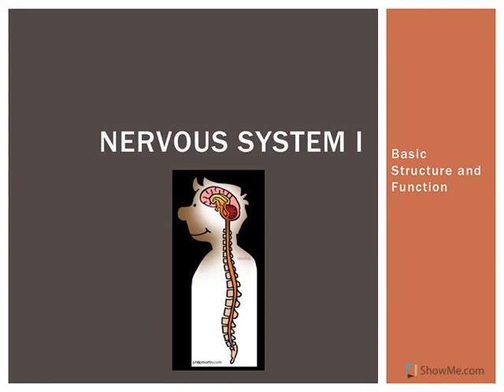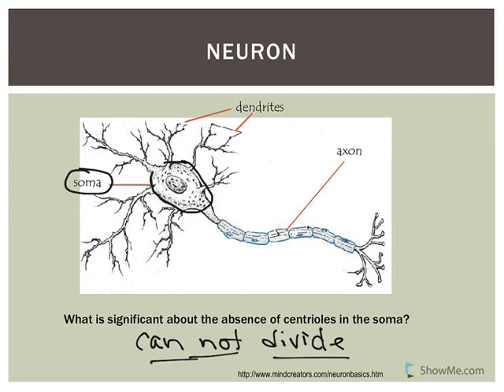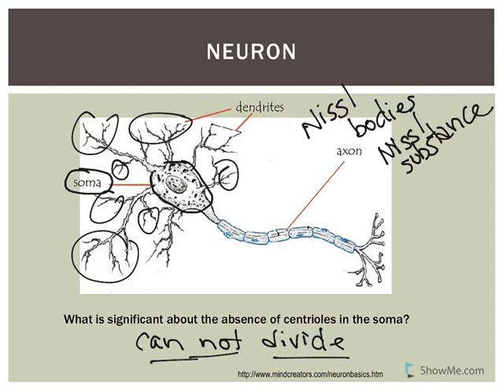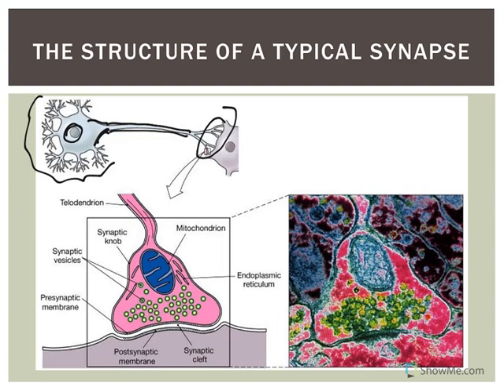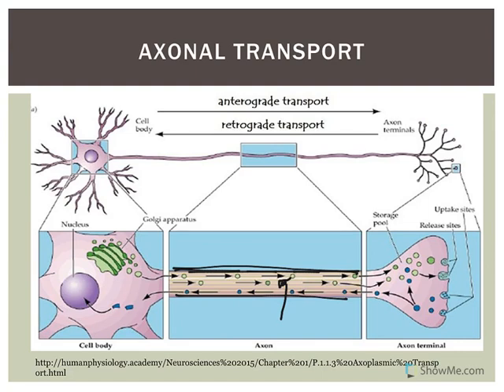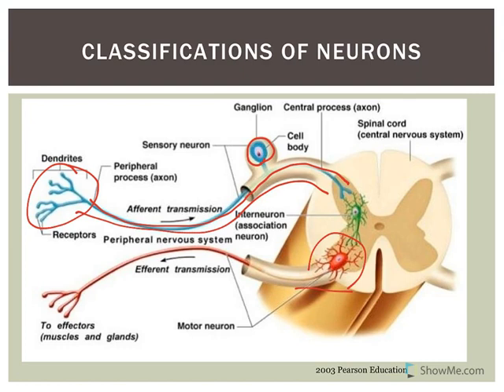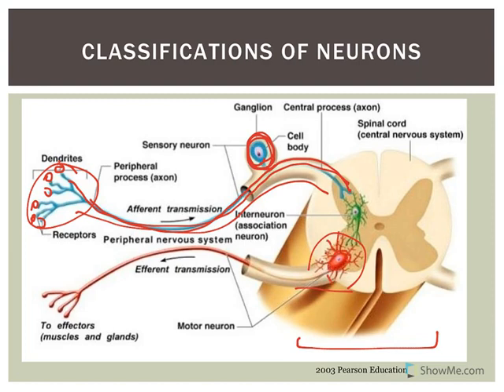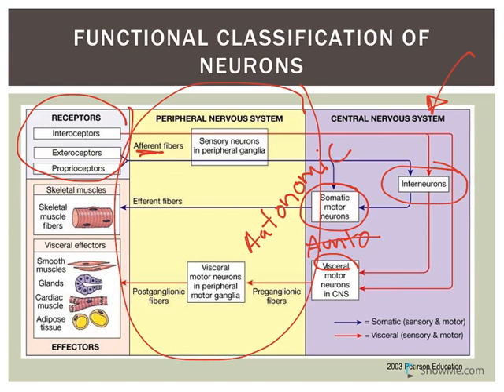Neurons and Classification of Neurons